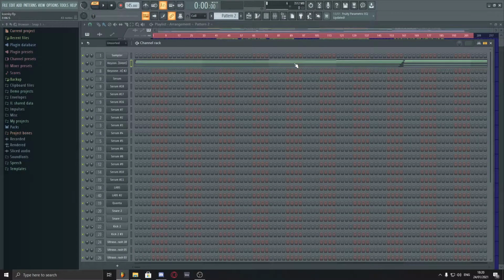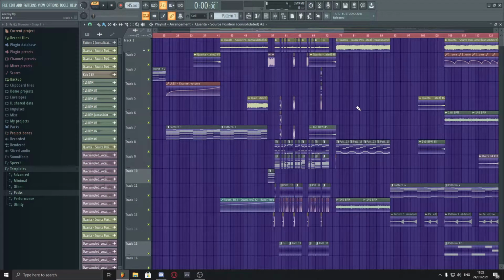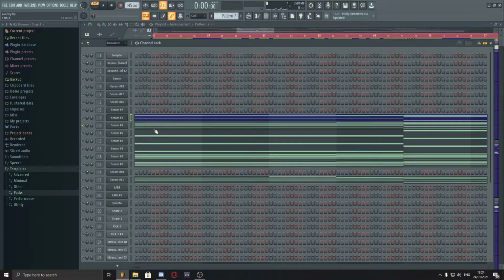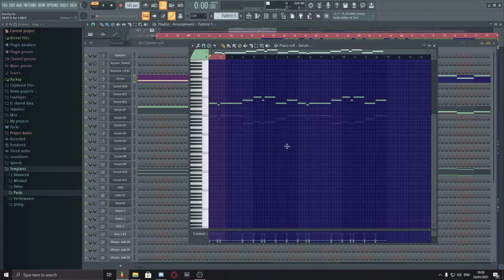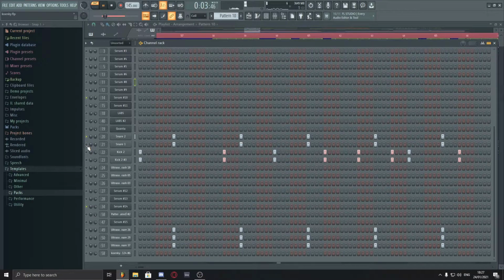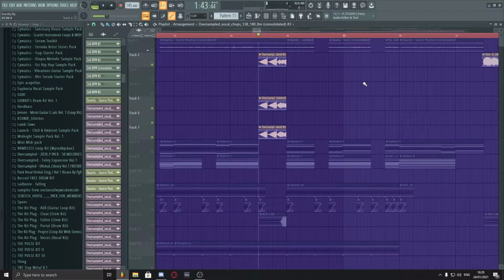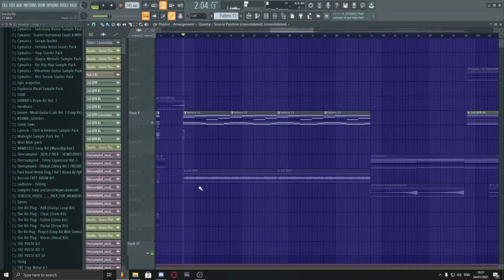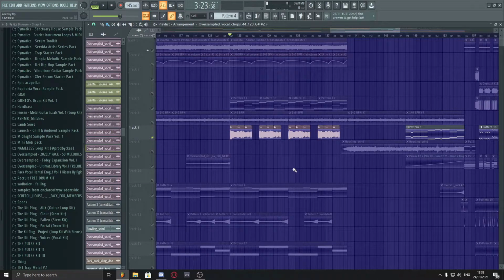HOW TO MAKE EMOTIONAL FUTURE BASS LIKE JARON TUTORIAL | FL STUDIO 20 | Feat. TwentyTwo5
Give TwentyTwo5 some support!